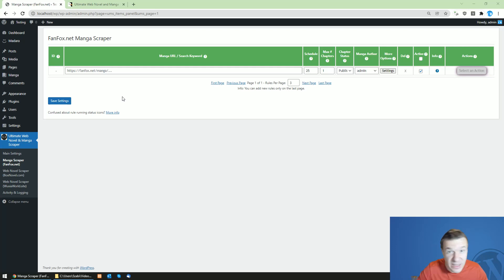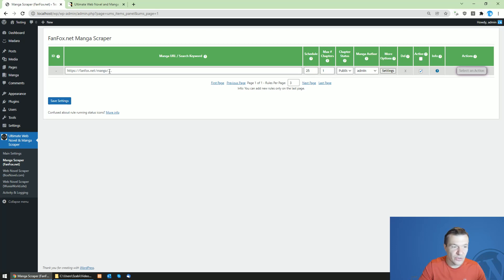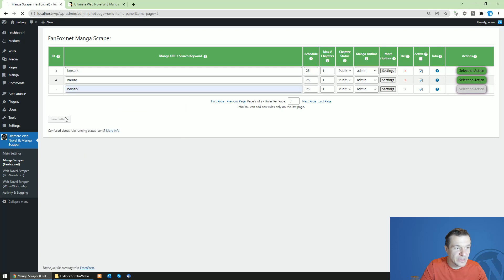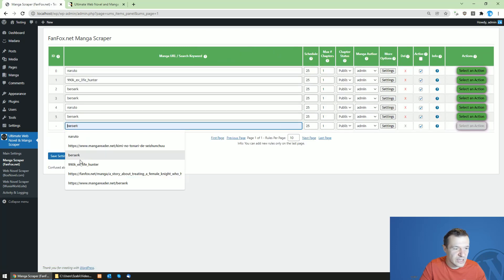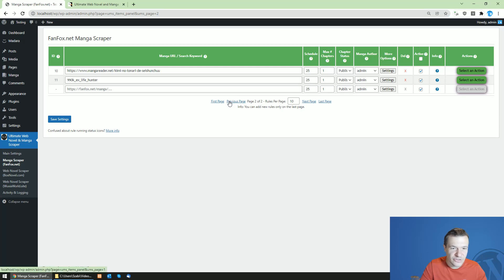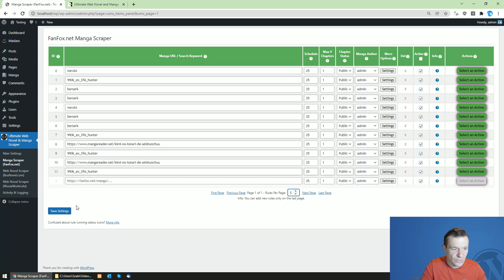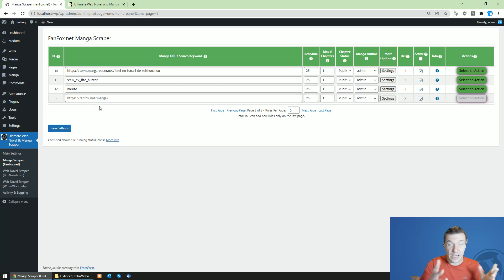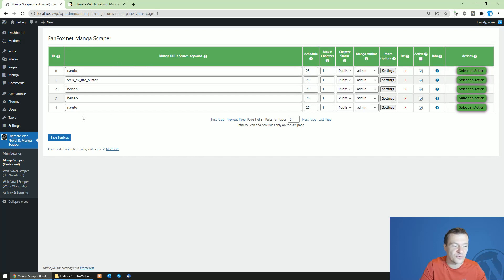Ultimate Manga Scraper plugin updated - rule pagination support added!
The Ultimate Web Novel and Manga Scraper plugin was updated, now it will handle high number of campaigns and rules much more easily. Check the video for details and click the link from below to get the plugin:

🤔 ABOUT THIS VIDEO 👇
If you are using the Ultimate Web Novel and Manga Scraper plugin, you might have found it a bit annoying to handle multiple rules and importing campaigns, which were all displayed on the same page. However, in the latest update of the plugin, this issue is resolved (based on popular requests from you guys) and the plugin will display importing rules and campaigns on different pages, based on a variable you set in settings, on how many campaigns should the plugin display at once.

I hope this update will help you guys manage the importing campaigns from this plugin!

Please note that the above plugin requires the Madara WordPress Theme for Manga to function.

If you have more ideas for future updates for the Ultimate Web Novel and Manga Scraper plugin or any other plugin I created, let me know in the video comments from below!

▶ GEAR I USE IN MY VIDEOS 👇
Microphone: Trust GXT 252+ Emita Plus Streaming Microphone:

Szabi - CodeRevolution.